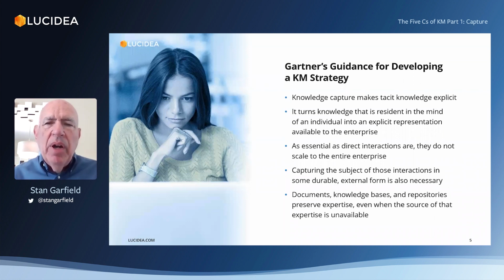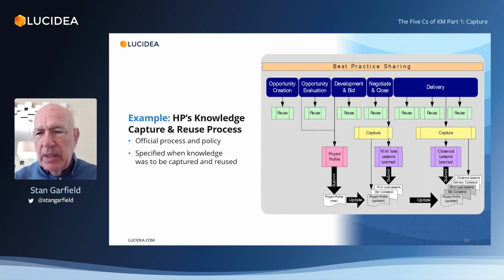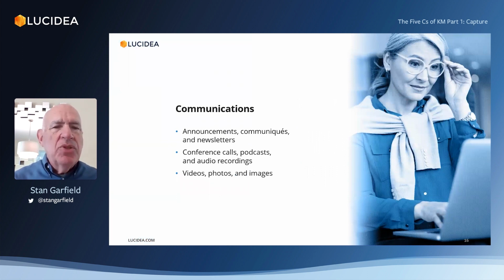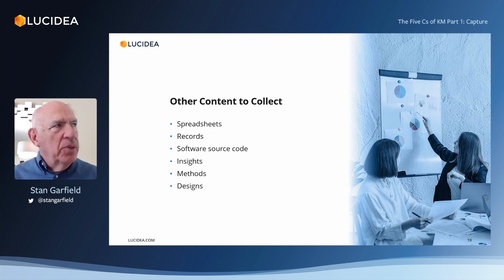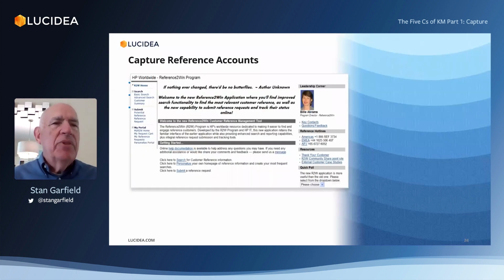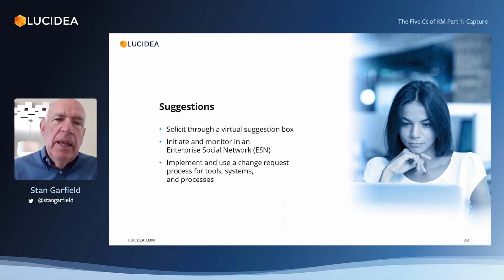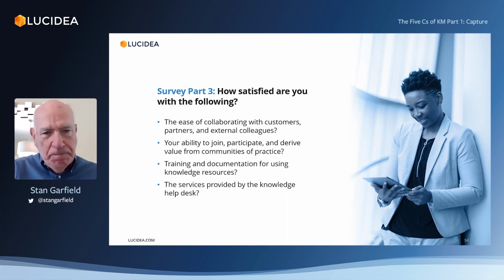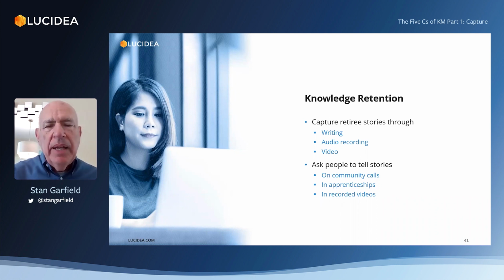The Five Cs of KM Part 1: Capture presented by Stan Garfield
Knowledge Management expert Stan Garfield teamed up with Lucidea for this special webinar "The Five Cs of KM Part 1: Capture."

In this session, Stan will cover a variety of topics, including:

• An overview of the knowledge capture process
• What types of knowledge to capture and why
• Where to house it and share it as part of a KM strategy
• Success stories

ABOUT STAN:
Stan Garfield is a knowledge management expert, author, speaker, and leader in the KM field. Stan began his career at HP, Compaq, and Digital Equipment Corporation. He launched Digital's first knowledge management program, helped develop Compaq’s corporate KM strategy, and led the Worldwide Consulting & Integration Knowledge Management Program for HP. Stan leads the SIKM Leaders Community with over 600 members globally, and is invited to present at numerous conferences, including KMWorld. He has published over 100 LinkedIn articles on leadership, innovation, knowledge management, communities of practice, enterprise social networks, and social media, and has authored several practical and popular KM books, including Proven Practices for Promoting a Knowledge Management Program for Lucidea Press.

Additional Resources from Stan & Lucidea

Free ebooks in collaboration with Stan Garfield – get your copies

LUCIDEA

ABOUT
Lucidea offers a full portfolio of market-leading Knowledge Management, ILS, and CMS applications, including SydneyEnterprise, GeniePlus, Presto, Argus, and ArchivEra; applications that deliver unrivaled access to organizational knowledge, with solutions for corporations, law firms, government agencies, nonprofits, museums, and archives—of all sizes and budgets, worldwide.

InMagic Presto
Presto makes it easy to connect people to critical information, with less time searching and more time learning. Presto avoids information silos and poorly organized content. It integrates internal and external information repositories and enables users to add value via social features, such as tagging, liking, commenting and rating. Powerful discovery options enable users to find critical information and content they cannot get via traditional search methods.